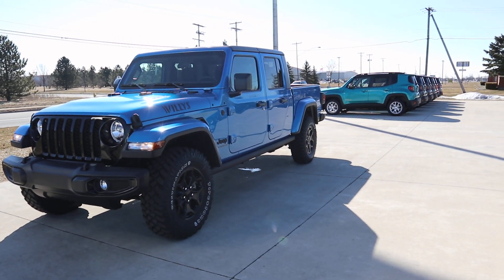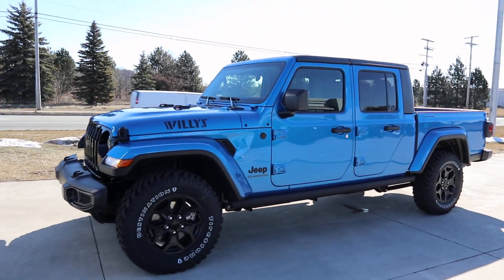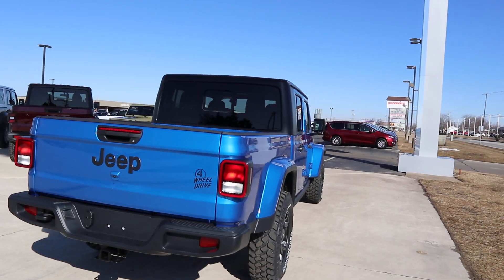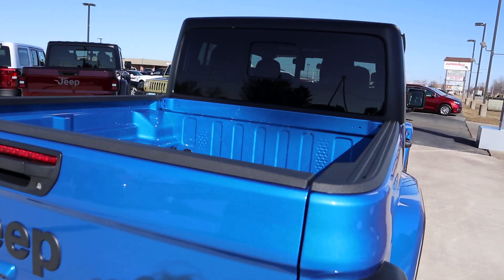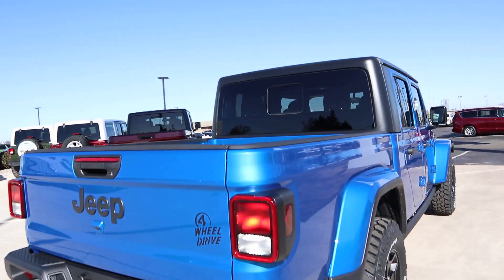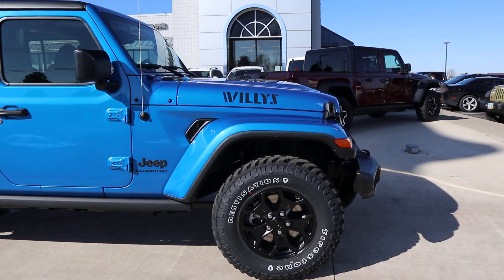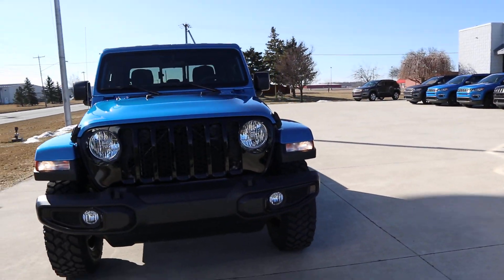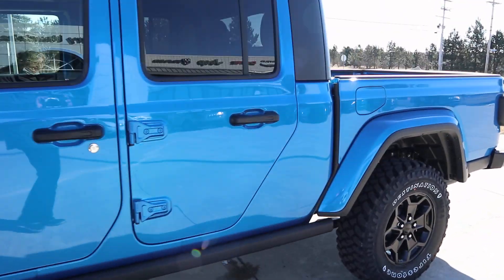New 2021 Jeep Gladiator Willy's Sport Walk Around (N21186)